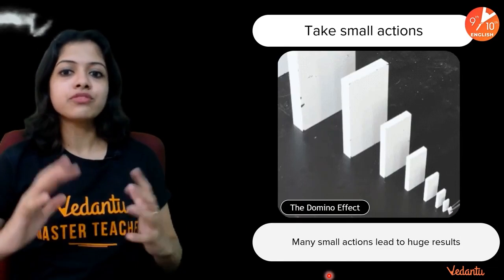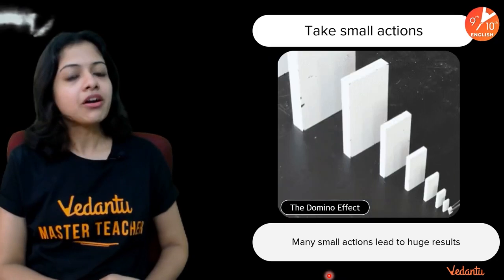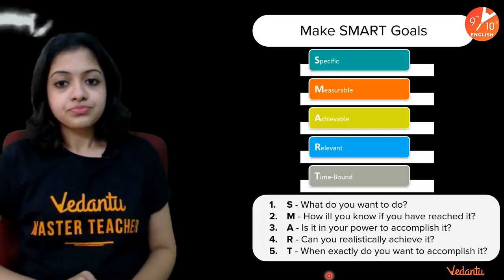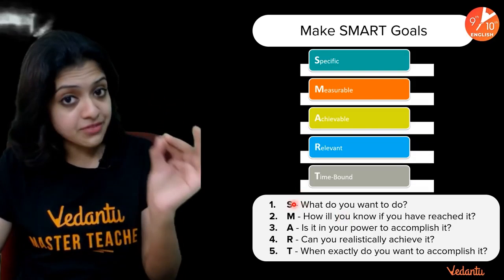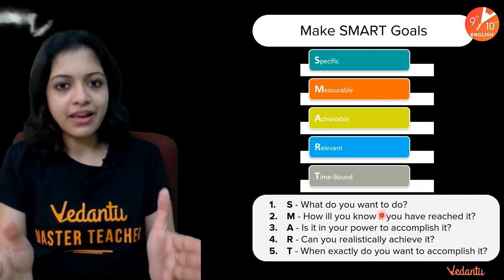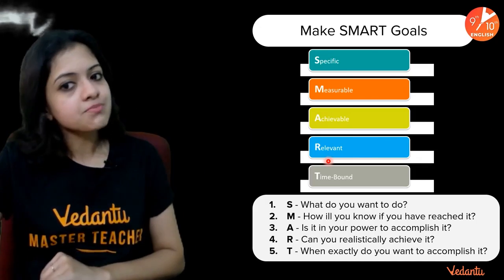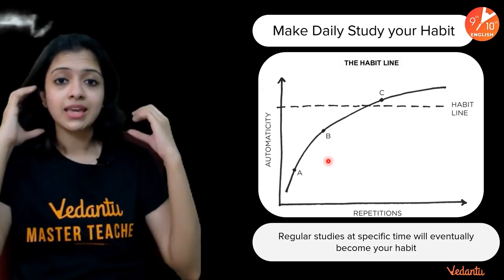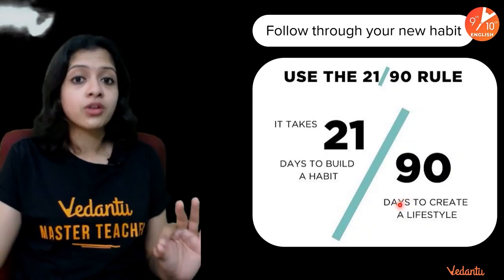How to Build Addiction for Studying 📖 | Student Motivation | Study Tips | Ambika Mam |Vedantu 9 & 10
How to Build Addiction for Studying | Study Tips | Student Motivation | Study Tips | Vedantu9thand10thEnglish with your favorite Ambika Ma'am. How to Build Addiction for Studying is one of the very interesting sessions and it helps to get yourself motivated and successful. In Vedantu, You can now watch today's session of How to Build Addiction for Studying | How to Get Addicted to Studying | How to Become Addicted to Studying | How to Get Addicted to Study | How can One Become Study Addicted | How to Study Effectively | Study Motivation.

🔥🔥 "Want to be on the hot seat of Kaun Banega Crorepati but don’t know how to?

👉 Get ready to see the Incredible Experience in How to Build Addiction for Studying with your Favorite Master Teachers!!!

The Vedantu 9th and 10th English online class will help you make a strategy to decode the concept, learn every detail of today’s topic How to Build Addiction for Studying | How to Get Addicted to Studying | How to Become Addicted to Studying | How to Get Addicted to Studies | How to Get Addicted to Study | How can One Become Study Addicted | Get Addicted to Studying | Addicted to Studying | Study Addict | How to Study Effectively | Best Study Motivation | Study Motivation | Motivational Videos for Study | Motivation | Vedantu Motivation.

We hope your visit to Vedantu 9th & 10th English “How to Build Addiction for Studying” brings you a greater love ❤️ of Class 9 & 10, both for its excellence and its power to help solve Class 9 & 10 Subject problems.

Let us know your doubts and what you think 🤔 about today’s topic “How to Build Addiction for Studying”, please comment in the below 👇 section, we will respond and solve your doubts ASAP.

Thanks for your support in the “How to Build Addiction for Studying” session Vedans!! See you in the next surprising session.